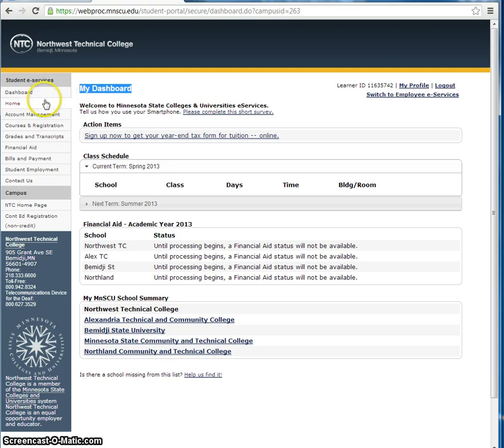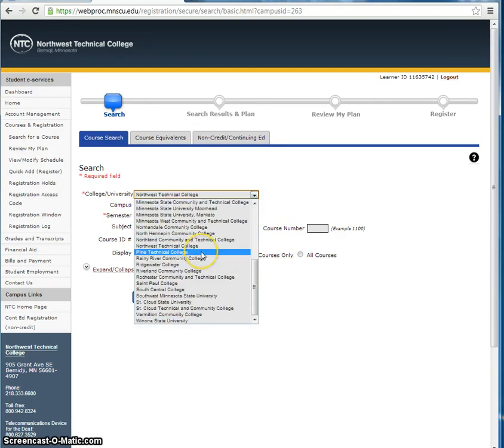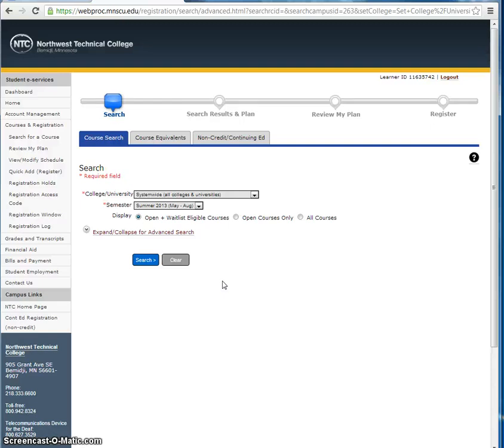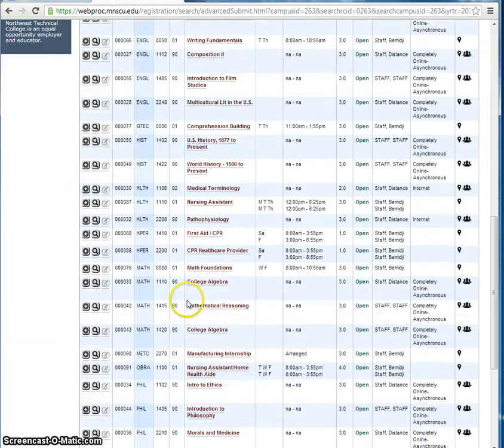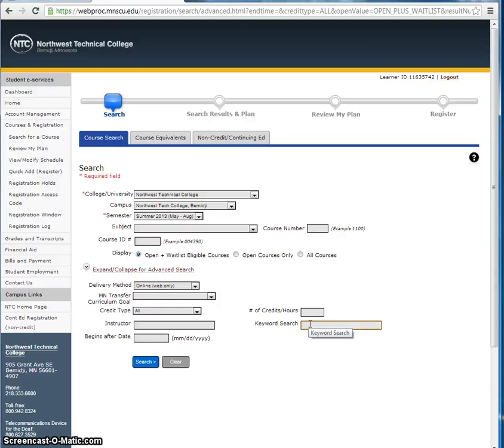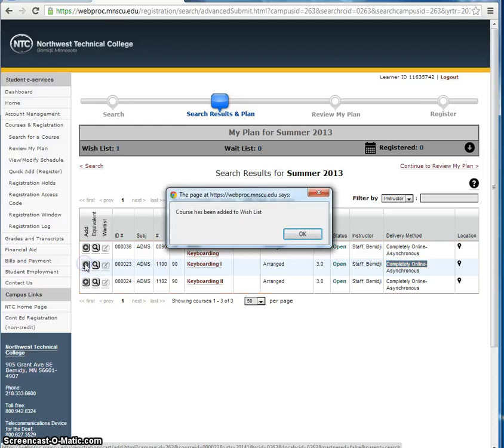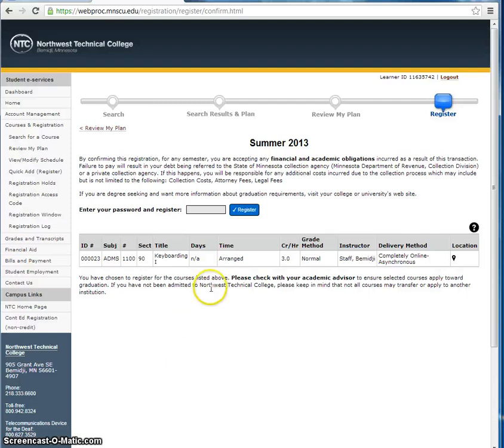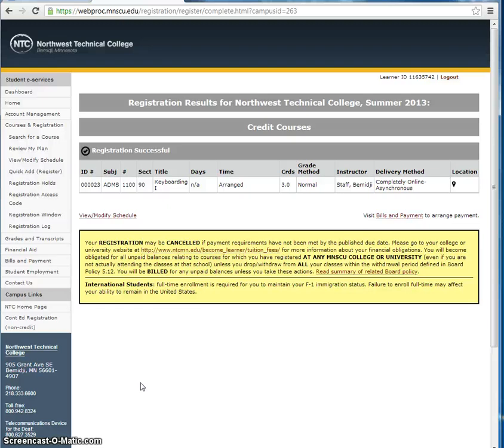eServices Course Search - mnscu.edu/online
Learn how to search for courses at your home college within Minnesota State Colleges and Universities eServices.

Video 2807